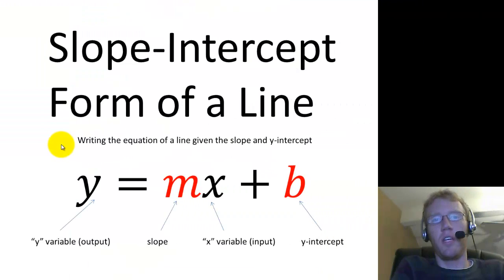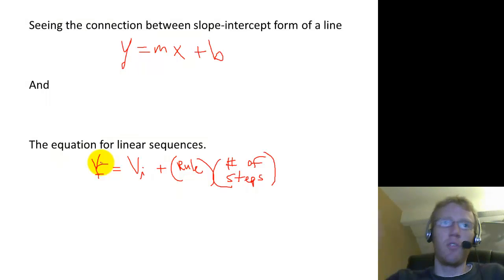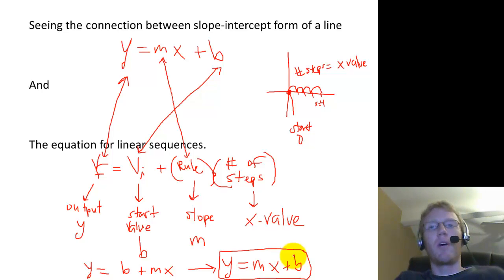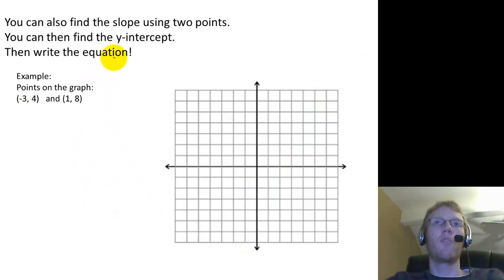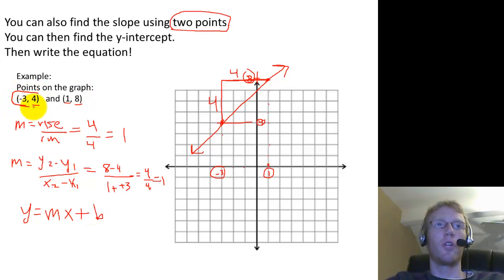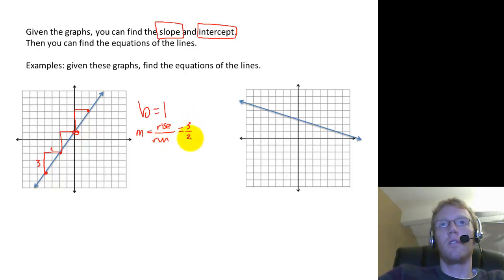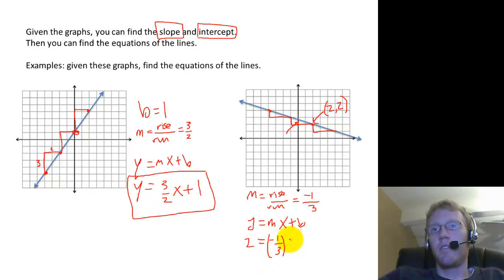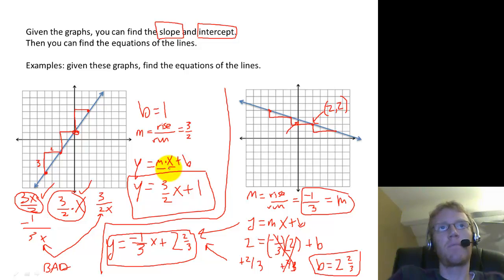Algebra 1 Slope Intercept Lines